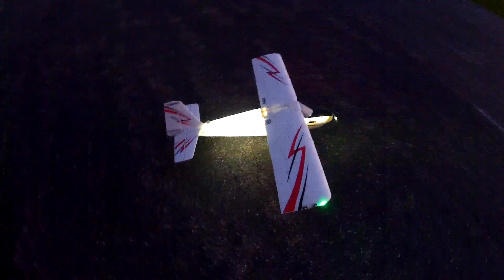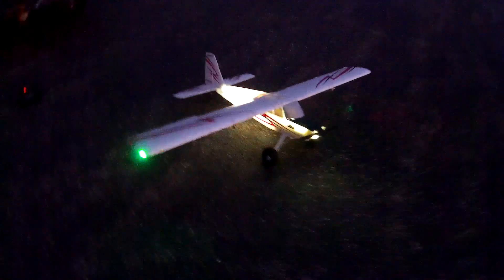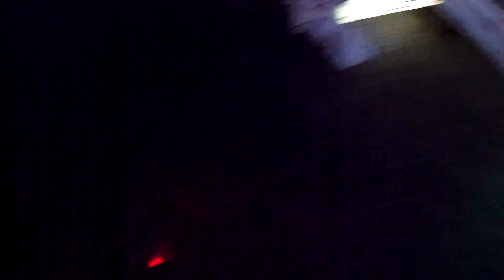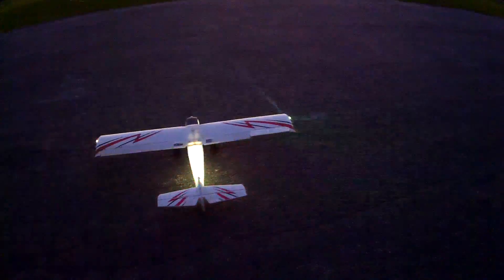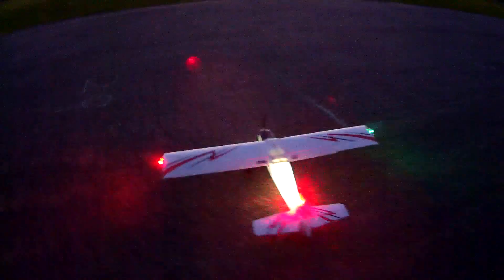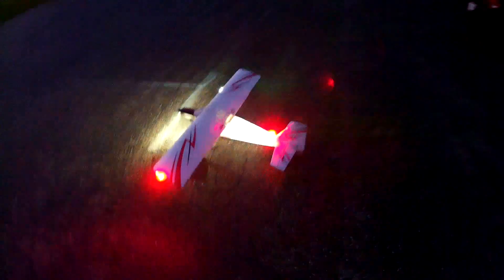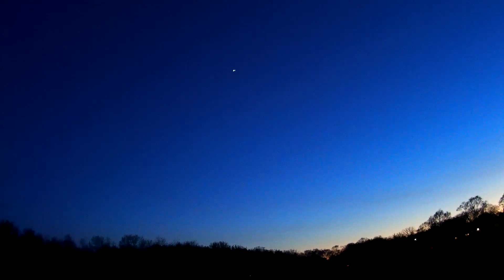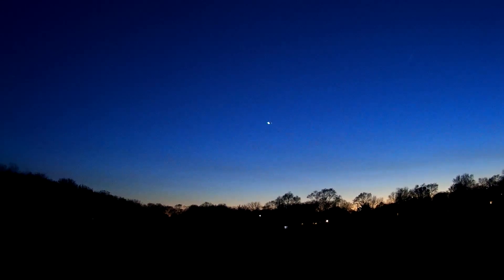E- Nite Flite Timber Stol Plane with High Power Led's...Nite-Fly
Winds finally died down this evening, so thought time to sneek in a night flight with the 3 watt cree led lighting system and lighted fuse.
Here's a link to get a set of these great lights.  These are from Motion RC.